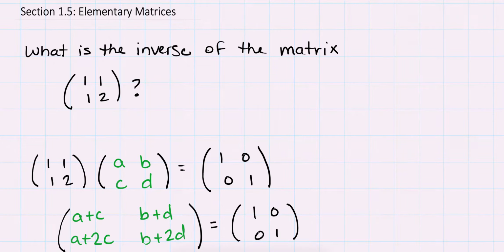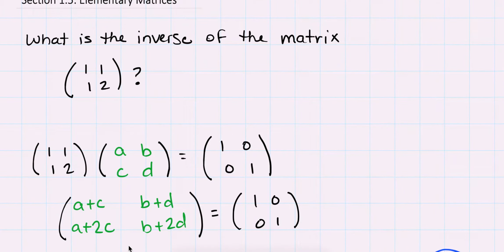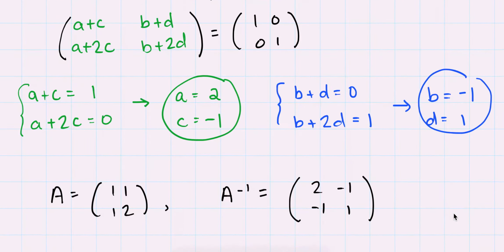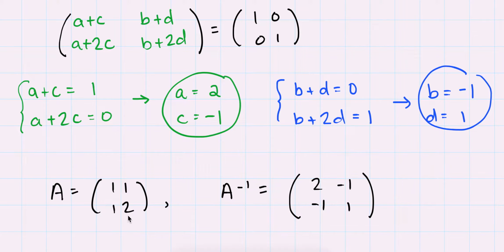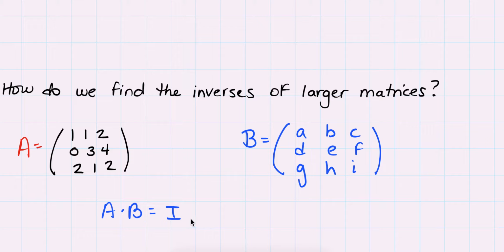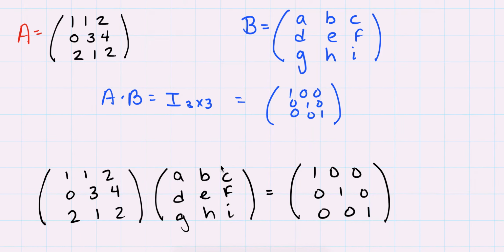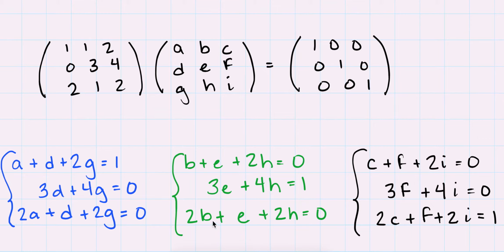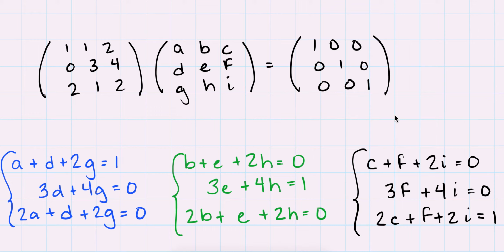Elementary Matrices -- Part II (Sect 1.5)